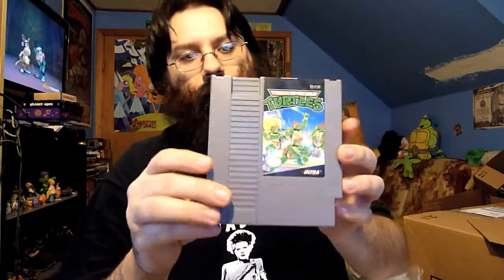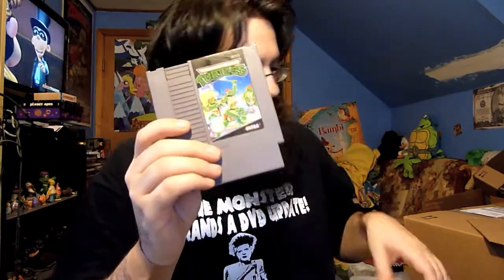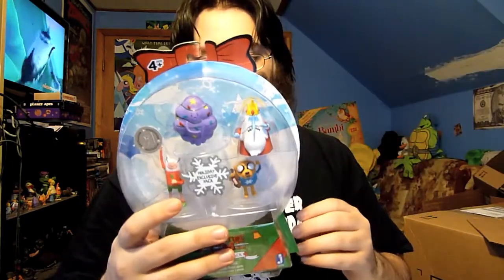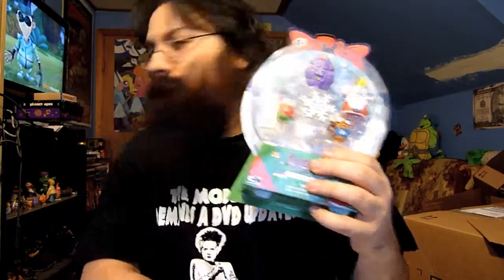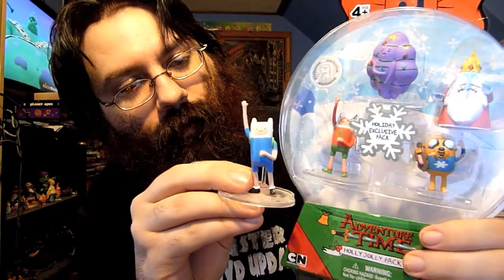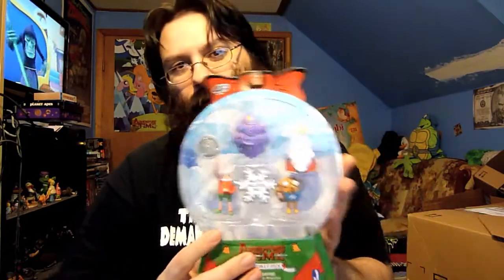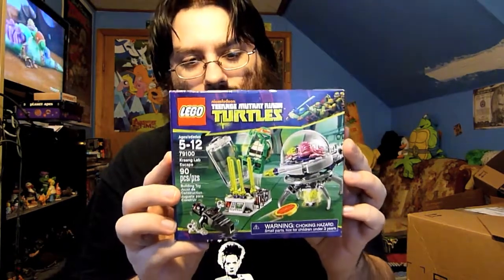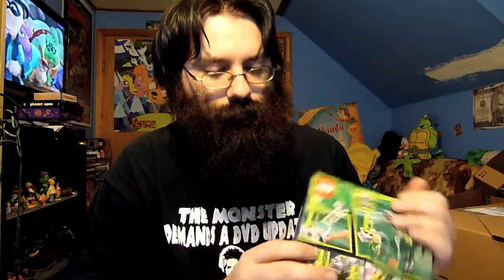Package from PointBlankGamez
We made a trade